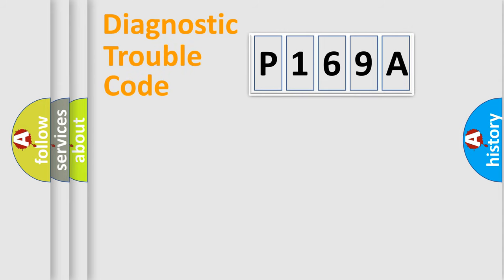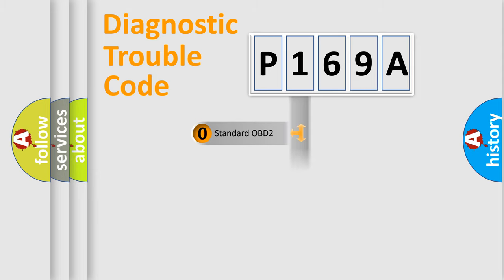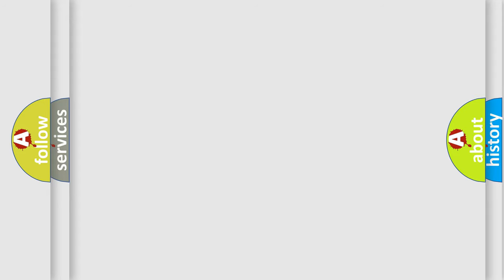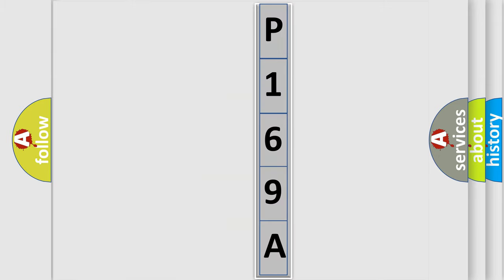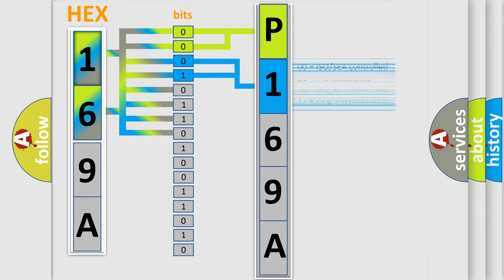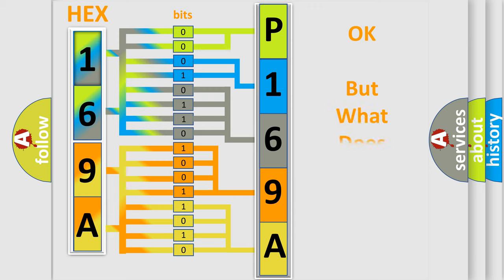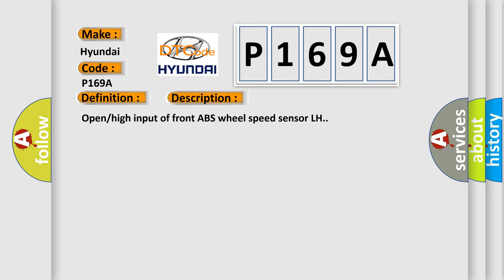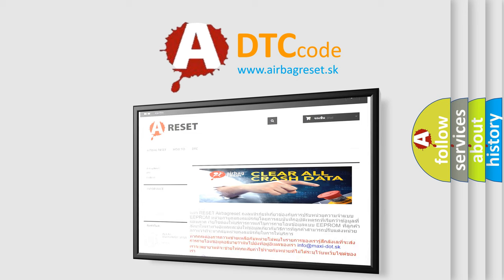DTC Hyundai P169A Short Explanation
Contents:
0:21 Basic DTC analysis according to OBD2 protocol standard.
1:48 Insight into programming
2:58 A diagnostically understandable description of the Diagnostic Trouble Code
3:05 Basic error definition

Make:
Hyundai
Code:
P169A
Definition:
FRONT LEFT ABS SENSOR CIRCUIT OPEN OR SHORT
Description:
Open or high input of front ABS wheel speed sensor LH.